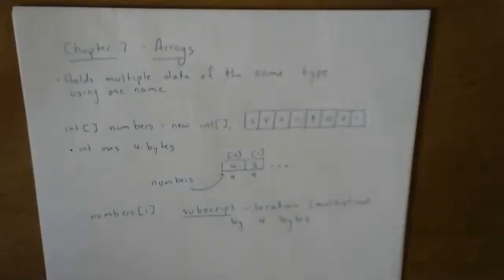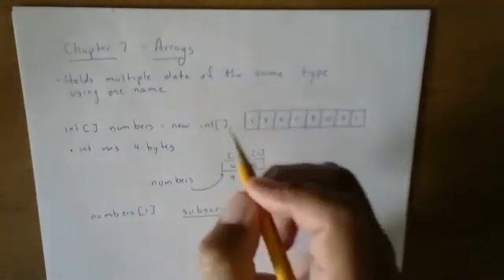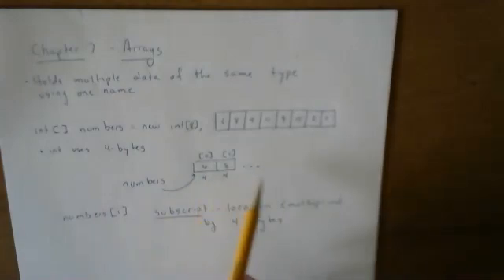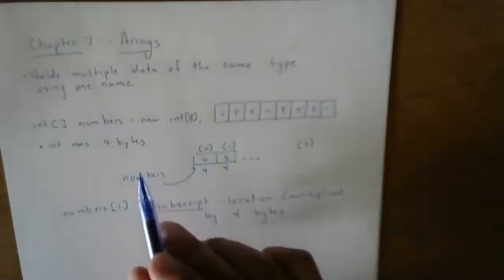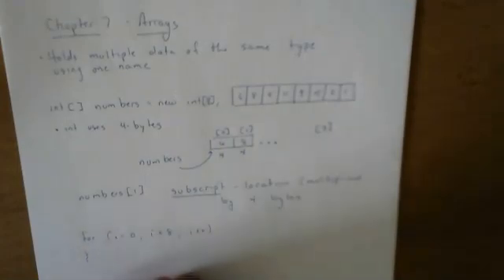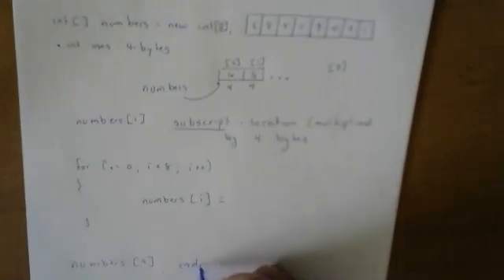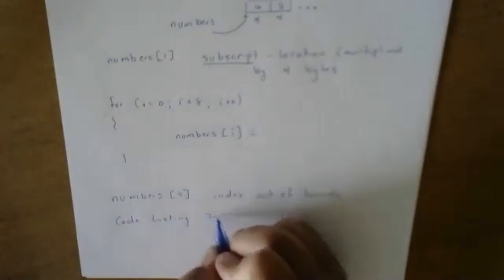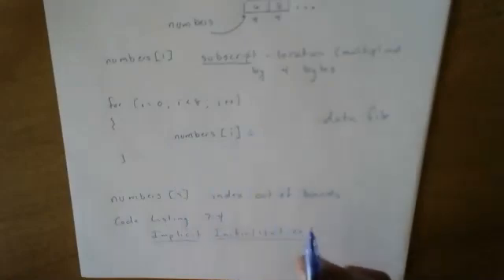CPS 121 Arrays Day 1